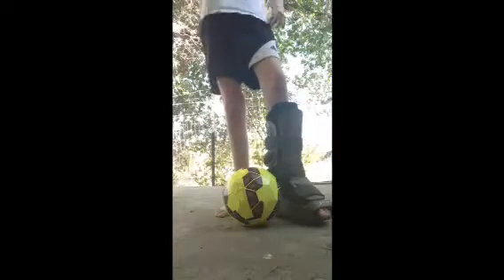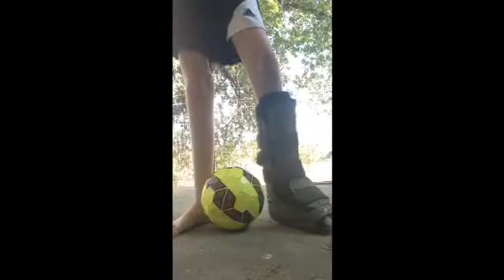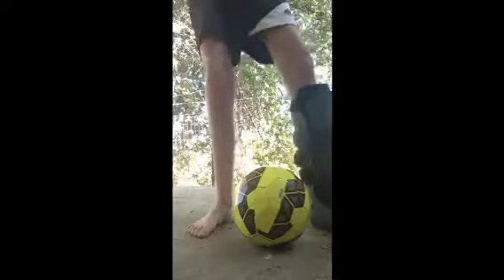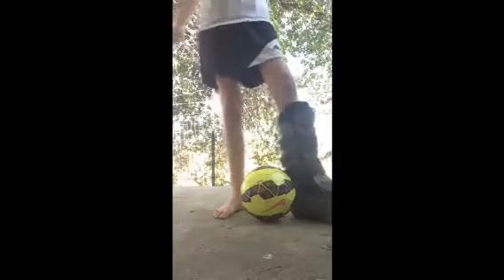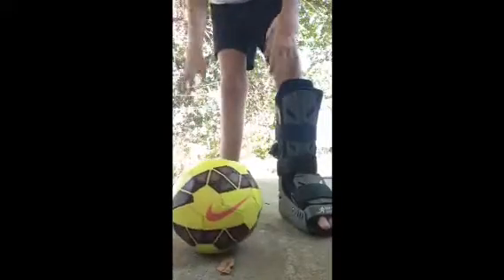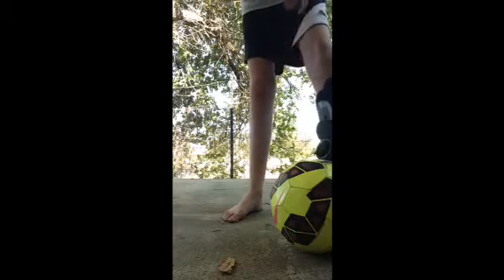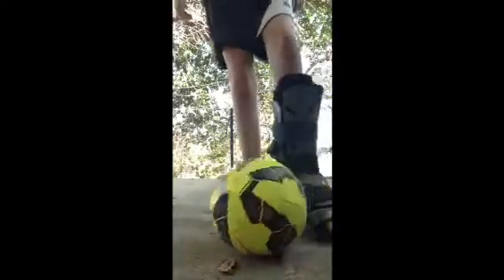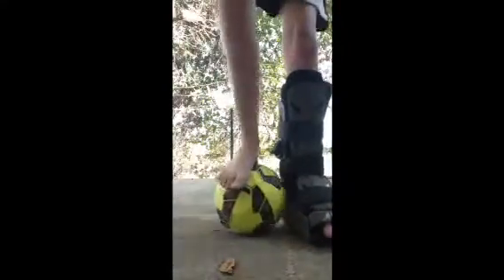Top 5 of my soccer drills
Hey guys thanks for watching hope you like this video if you did please make sure to give it a thumbs up and don't forget to subscribe so you never miss a goal have a great day bye Brazilians

Live.lycarlee2004a don't really live stream on here but you can still check it out

YouTube.com/soccercitycartoonvlogs

Youtube.com/Carleeu

My best friends channel

YouTube.com/epictwenty